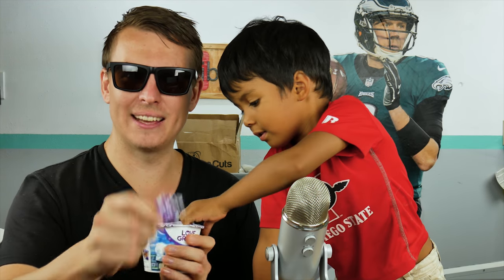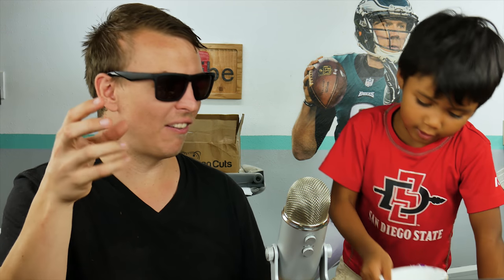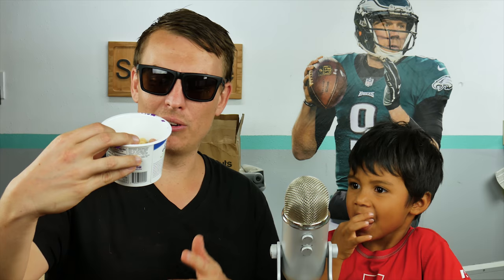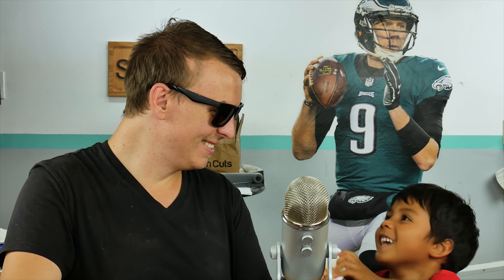Love Grown POLAR PUFFS Review!! | Season 2 Episode 178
Love Grown POLAR PUFFS Review! Love Grown Blueberry Vanilla Polar Puffs. Only 6 gram of sugar and made from beans? Literally lentil, navy and garbanzo beans.

 What would you NOT do for 5 million dollars?

I run two streams five days a week. The morning streams are strictly fortnite... or some type of game. The ones at night are meant for investing. Would love it if you supported the stream with a follow.

Stream Platforms

      Recommend Books:
Good stocks cheap
Intelligent investor
All About Dividend Investing
Psychology of investing
Eat People
     Sound & Video Gear:
Panosonic G7
LG V20
Blue Yeti
     Gaming Gear:
Blackweb Bluetrace Mouse
Razer Blackwidow Ultimate 2016
Gigabyte Radeon RX 560
Gigabyte Radeon Rx 460
     Streaming Gear:
AMD FX 6300
EVGA GeForce GTX 960 4GB